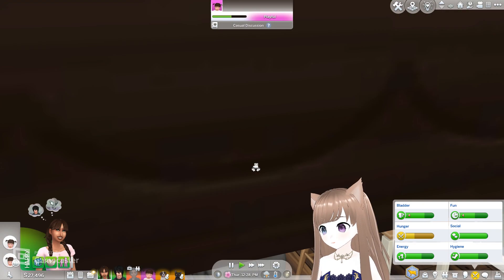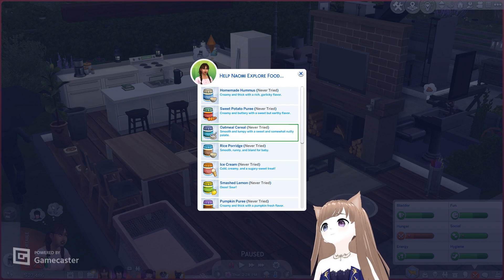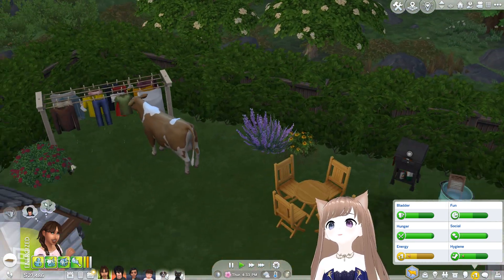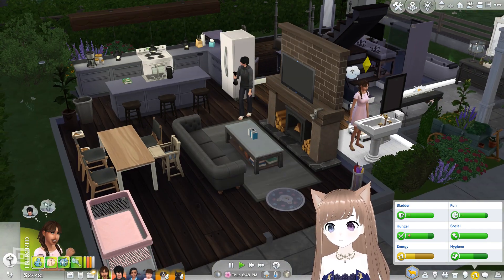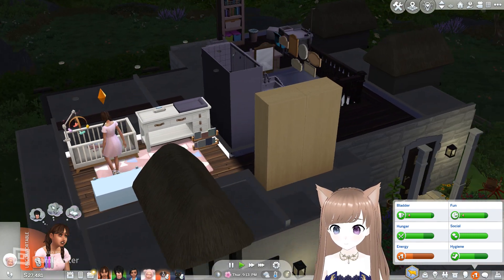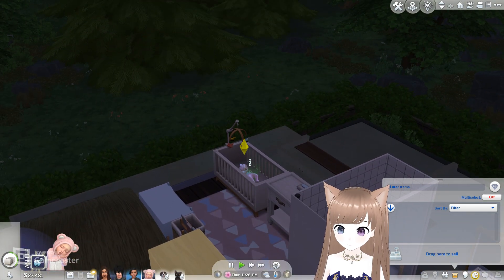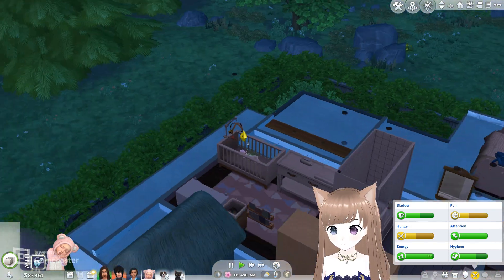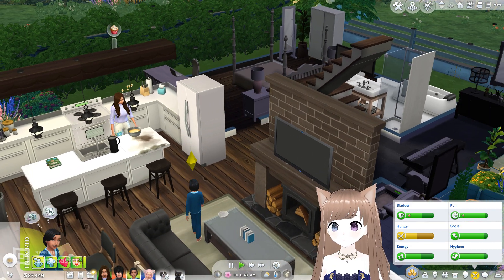The Sims 4 Cottage Living Episode 4 Feed The Baby!!!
My Channel Is A Gaming Channel We Tend To Play All Sorts Of Cute And Adorable Games We Mostly Play The Sims 4  We Love To Entertain People This Is A VTubing Channel Where We Have An Adorable Little Avatar

Origin ID: AngelHimari

Theirs Chaos In My Sims Household They Are Doing A Terrible Job Taking Care Of An Infant They Won't Feed The Baby But Who Says Everyones Perfect At Parenting Their Trying Their Best Even If It Can Get Annoying